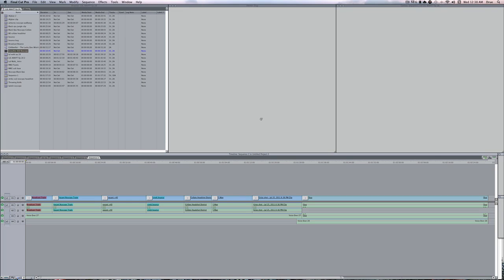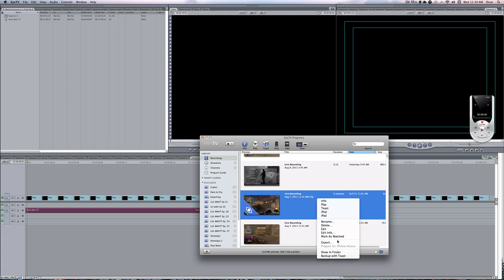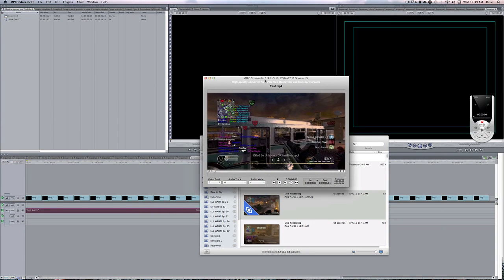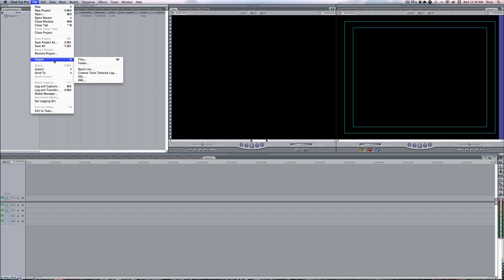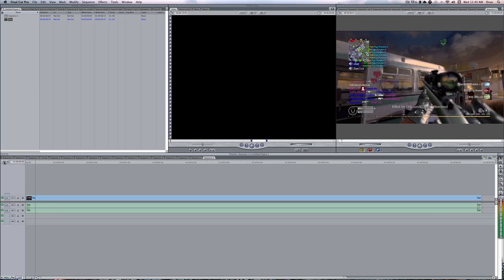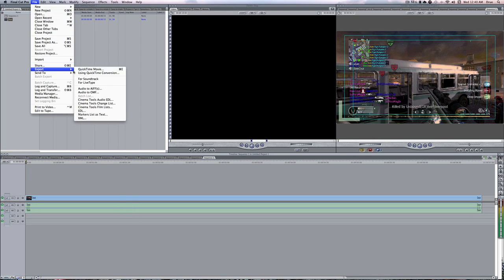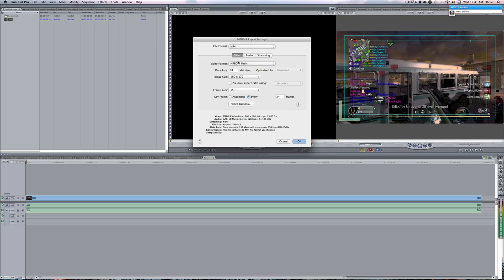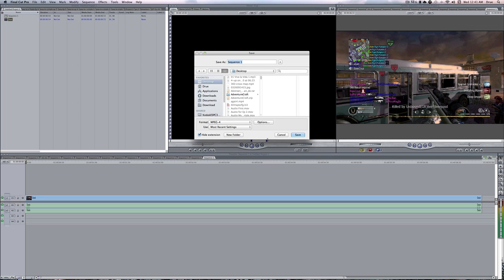Tutorial Tuesday | FCP Render Settings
Yes i know its Wednesday! It was supposed to come out yesterday but my computer crashed multiple times.